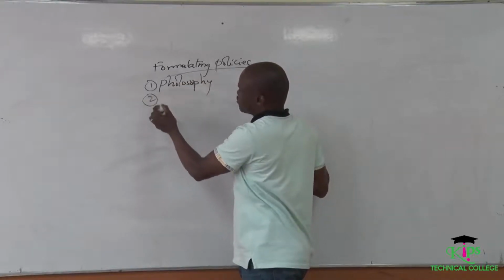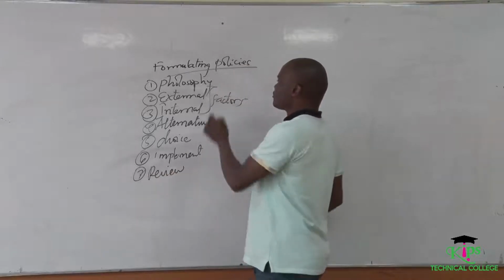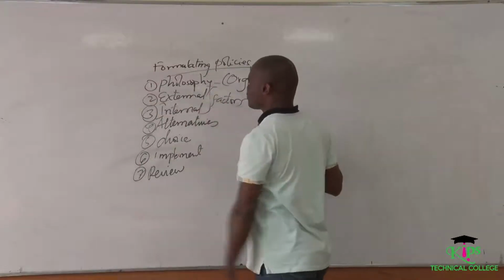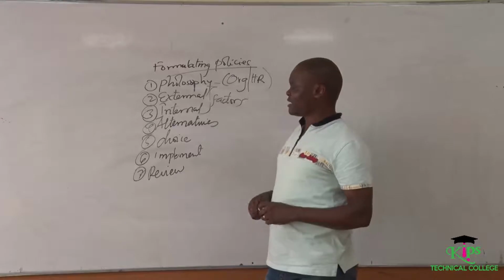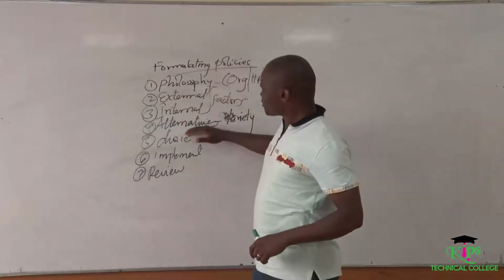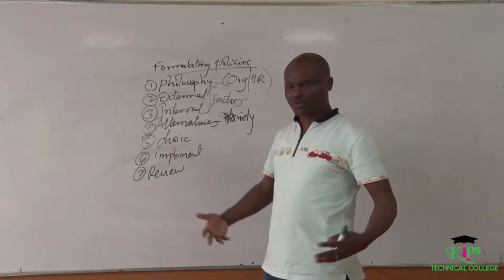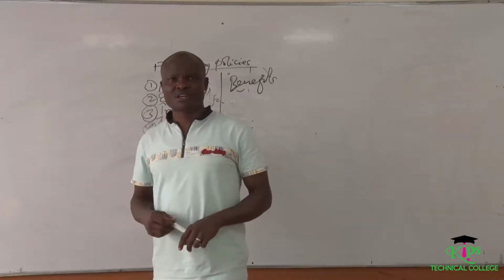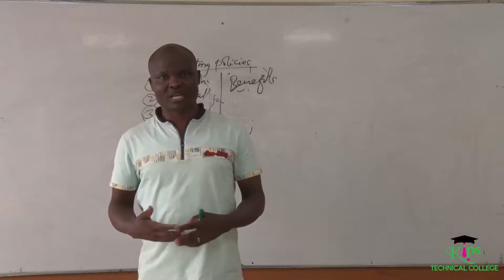FORMULATING HR POLICIES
HR POLICIES